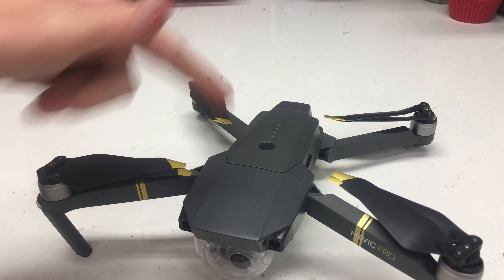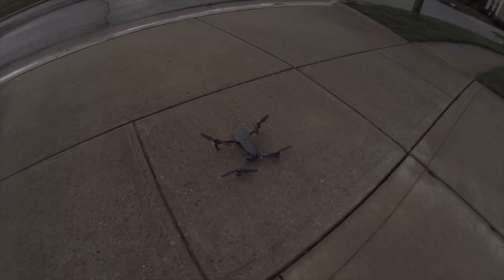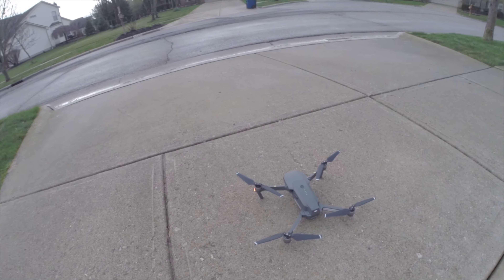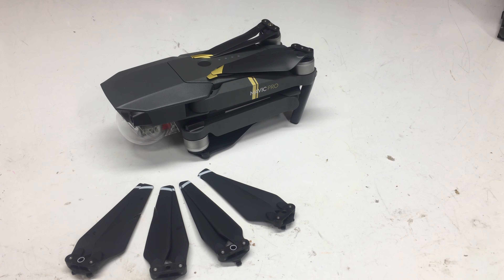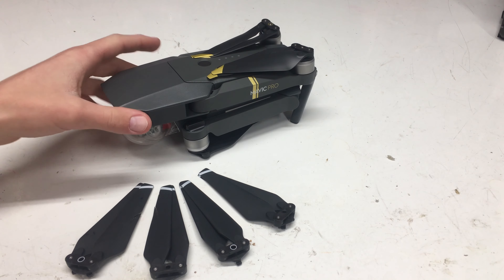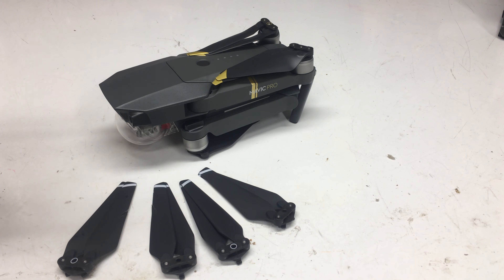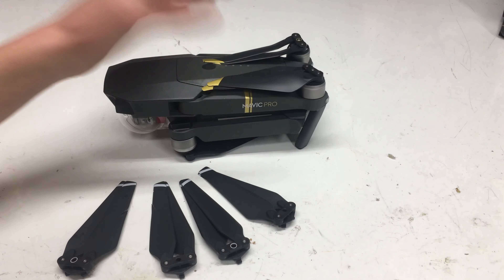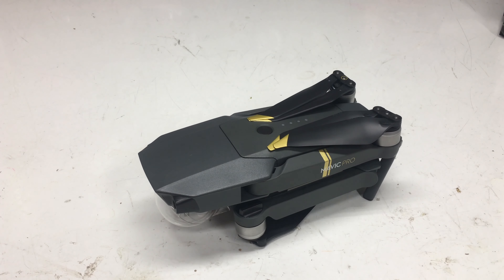Best $26 Ever Spent?? | DJI Mavic Pro Low Noise Props Test & Review (With Sound Levels)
The New Mavic Pro Platinum Low-Noise Props are substantiallly better than the stock propellers. On sale for 26.99, these props were a no-brainer for me!